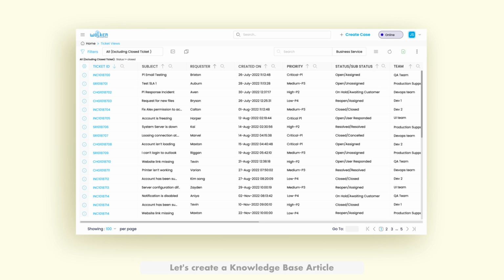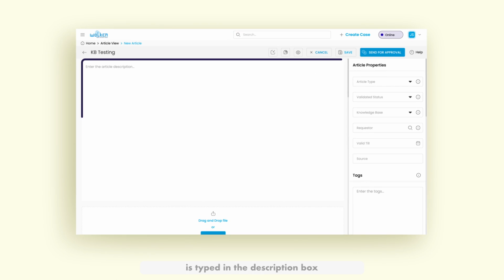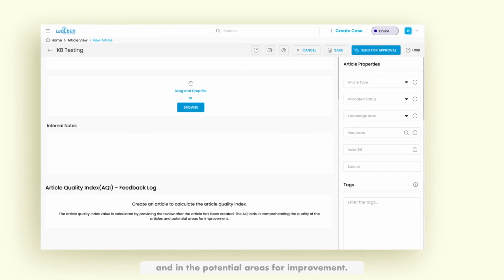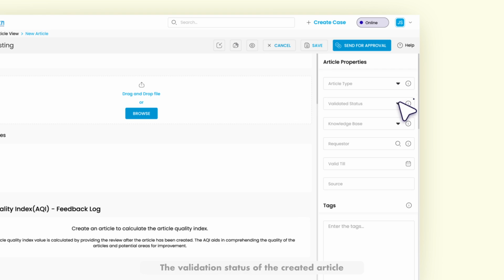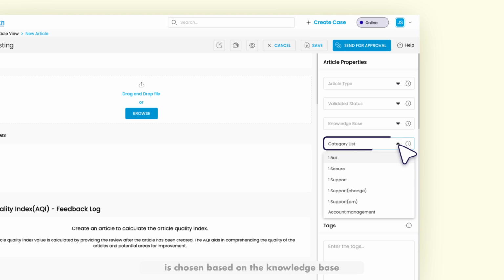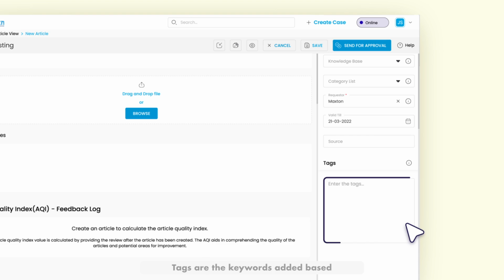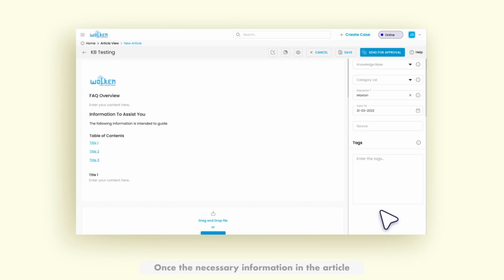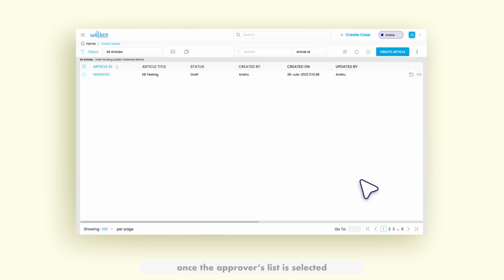How to create a Knowledge base article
A "knowledge base" is a collection of useful information that customers and employees may use to independently find answers to frequently asked questions about our product or service. A knowledge base helps customers resolve queries swiftly.
A great knowledge base accommodates a variety of learning forms, such as FAQs, product manuals, tutorials, videos, and troubleshooting tips, all of which will be grouped into various themes or categories.
Wolken's Knowledge Base focuses on small, medium, and enterprise businesses. It is appropriate for all types of customers.